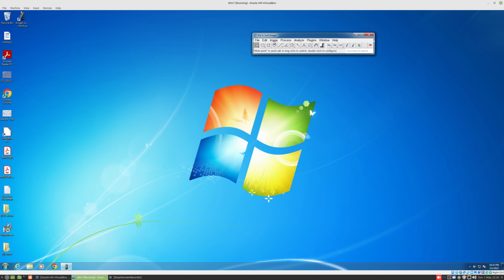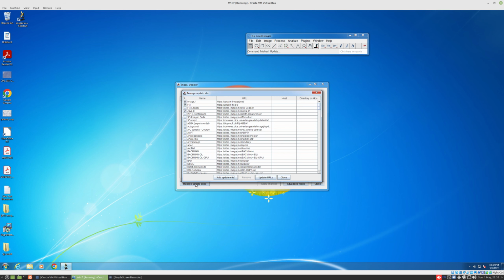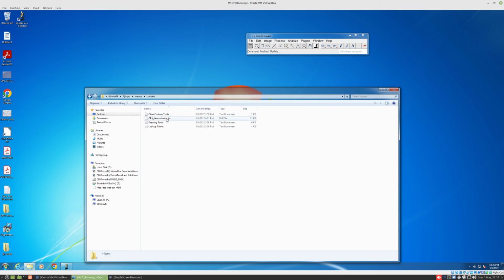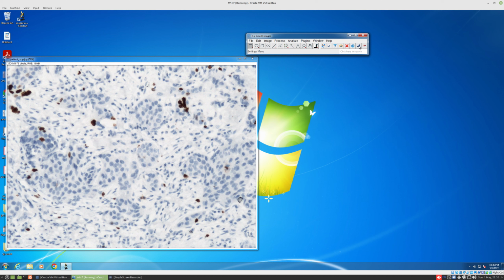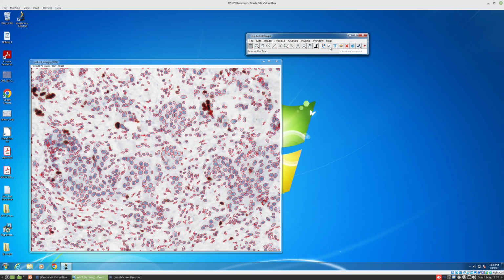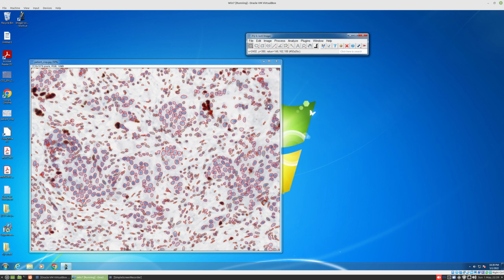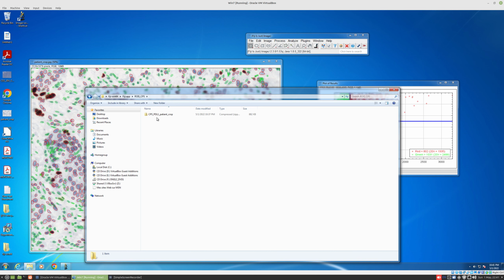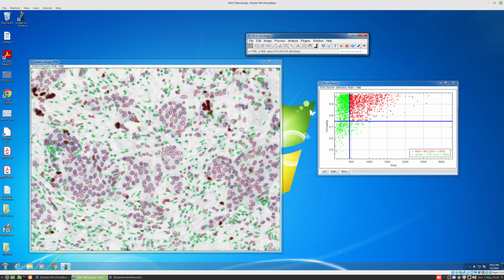PDL1 CPS Denominator assessment using FIJI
This video explain how a FIJI (ImageJ) script can assist to better evaluate the number of tumoral cells in a given microscopic field. Knowing more precisely this number permits a better assessment of the Biomarker PDL1 Combined Proportion Score (CPS) which is utilized to determine access to immunotherapy in various human cancers.